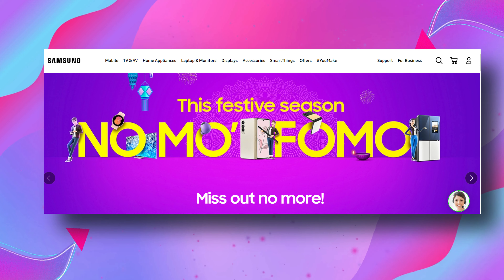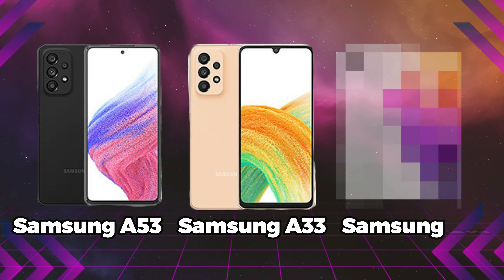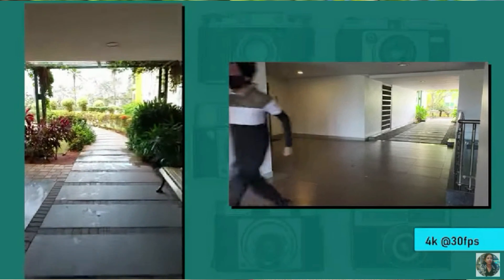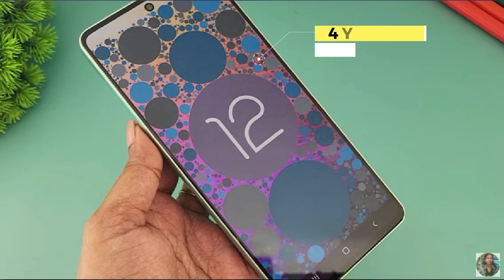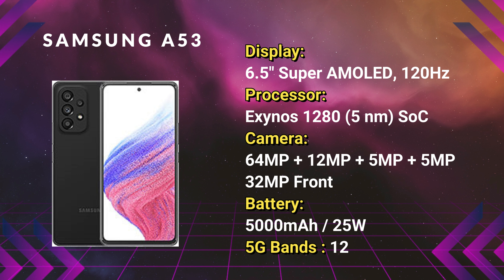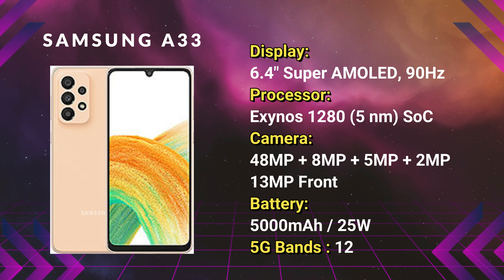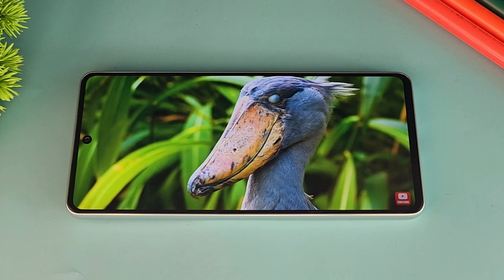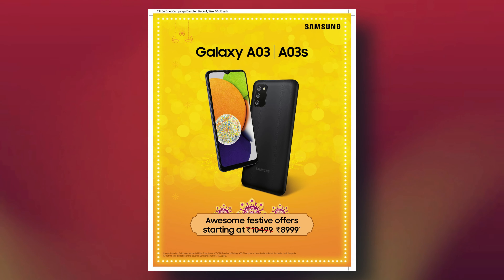Best Buy Deals 🛍 in this festive season | Don’t Miss these Awesome Offers | Samsung A-Series Offers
Here you get daily info on fast-growing tech, smartphone leaks, rumors, news, updates, Unboxing, Reviews of Gadgets, Upcoming smartphones, and launches every day at 6AM

Don't Miss.

Our Recommendations:

Samsung Galaxy M53 5G
Samsung Galaxy M33 5G
iQOO Neo 6 5G
Redmi K50i 5G
Xiaomi 11 Lite NE 5G
Mivi Flash Classic Pro
Redmi Note 11 Pro + 5G (Mirage Blue, 6GB RAM, 128GB Storage) | 67W Turbo Charge | 120Hz Super AMOLED Display
Redmi Note 11S (Polar White, 6GB RAM, 128GB Storage)|108MP AI Quad Camera | 90 Hz FHD+ AMOLED Display
realme 9 5G SE (Starry Glow, 128 GB) (6 GB RAM)
SAMSUNG Galaxy F23 5G (Aqua Blue, 128 GB) (6 GB RAM)